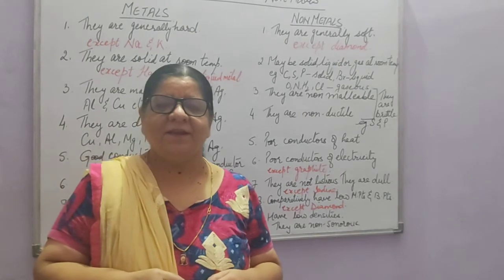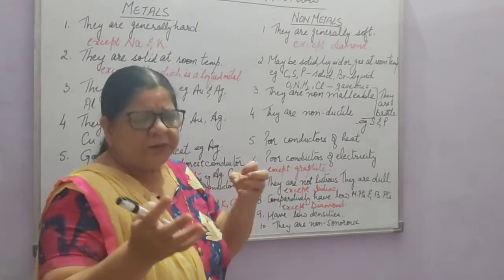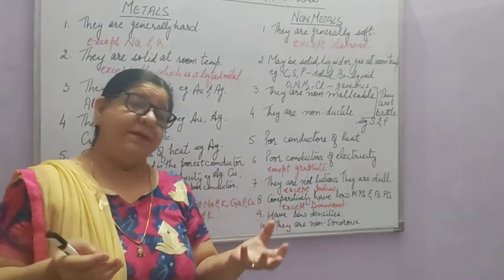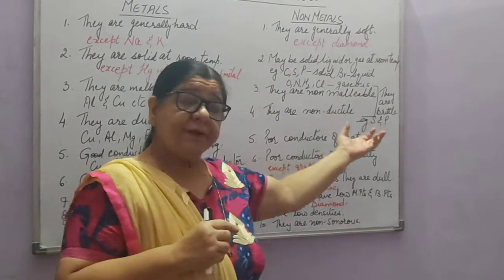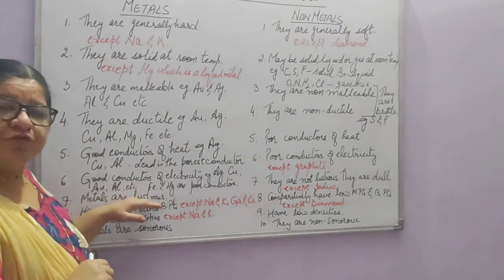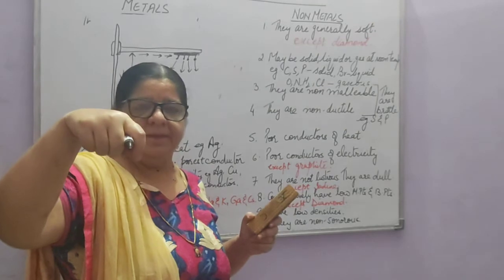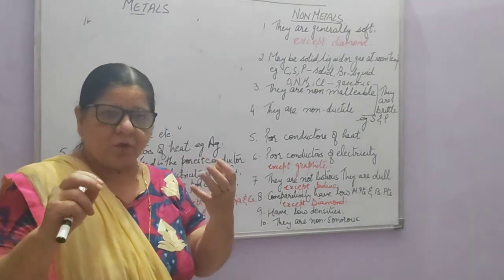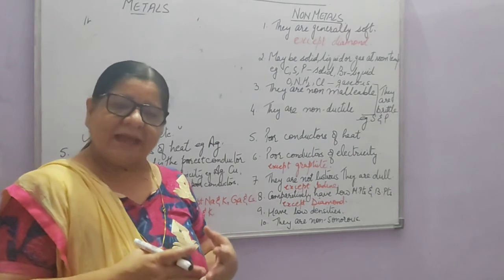METALS AND NON METALS(PART1) :LESSON 3:CLASS10